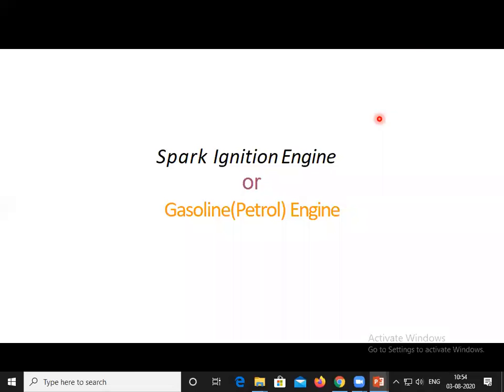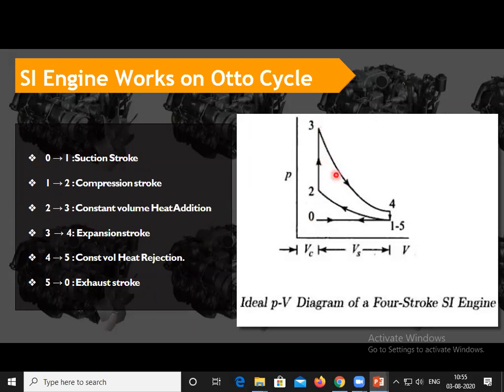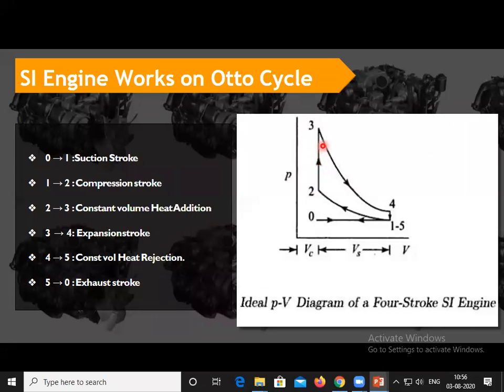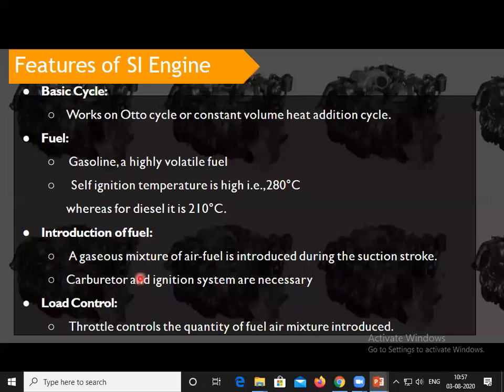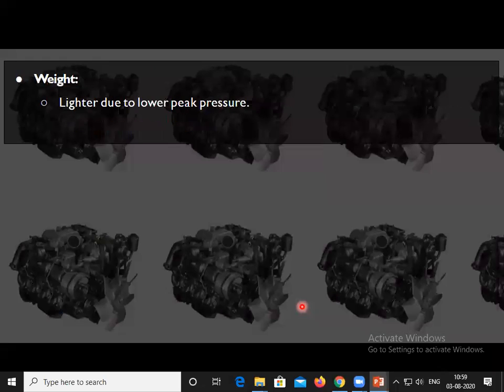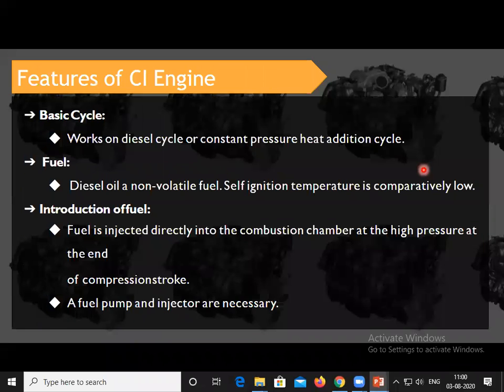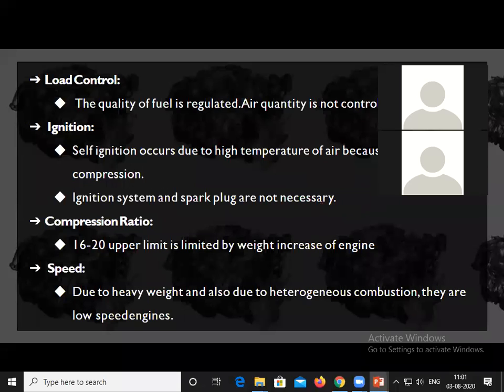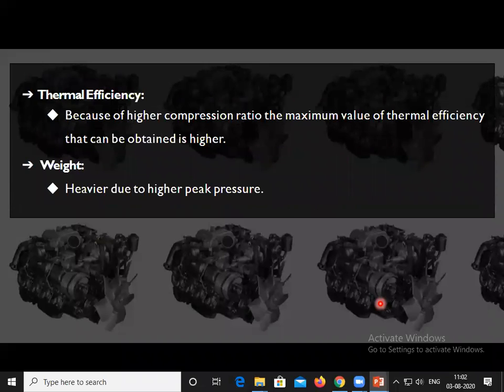How Spark Ignition Engine | How spark plug works | Stages of SI engine | how petrol engine works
11. Regeneration in Rankine Cycle | The concept of mean temperature of heat addition in rankine cycle

15. How Spark Ignition Engine or Gasoline engine works | Stages of SI engine | how petrol engine works:

16. Air Standard, air fuel and Actual Cycle | Air Standard Cycle vs air fuel vs actual cycle comparison

20. IC Engine : Variable Specific heat in IC engine | Variable specific heat in thermodynamics

21. Heat Loss Factor in IC Engine | Heat loss factor in actual cycle | Losses in actual cycle

25. Comparison of knock in SI & CI Engine | Compare S.I & C.I Engine | Difference between SI & CI Engine:

26. How does an Air Compressor works and different Types of air Compressor available in the market:

31. How to measure the Engine Performance IP, BP efficiency | Measurement of fuel Consumption in engine: